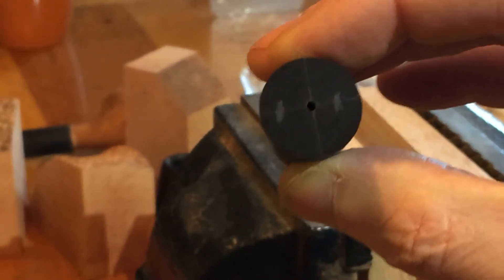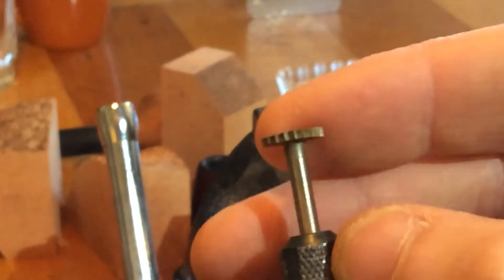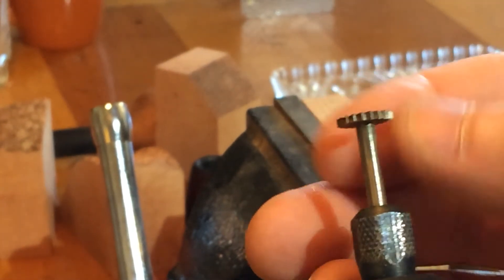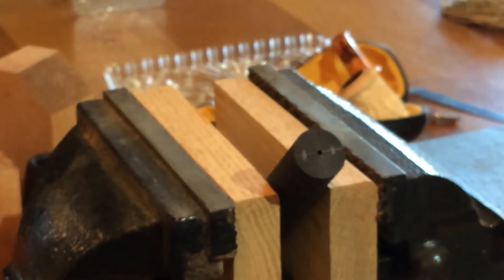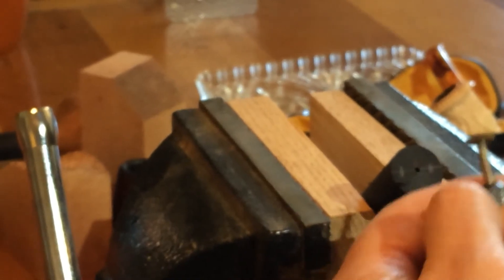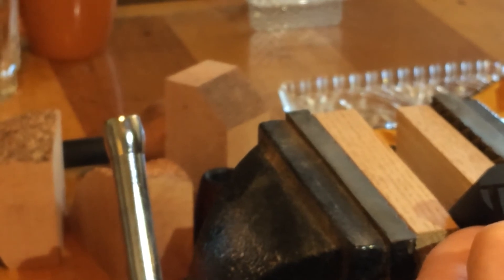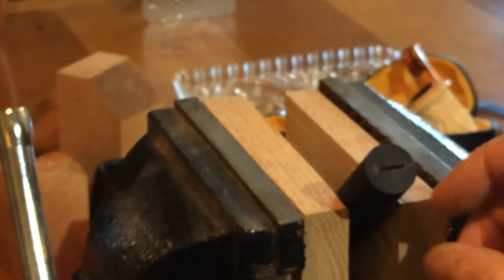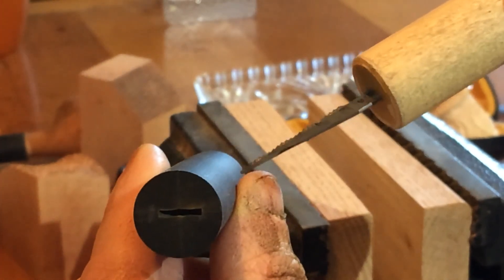Pipe stem work cutting the slot to prepare for the “V”’slot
Hello YTPC here I use a dremel tool and a Dremel 199 cutter bit to cut the slot in the end of ebonite stem in process of becoming a stem for Pipe Cats pipe im making him !
Happy St.Patricks day !

Peace from Welland Ontario Canada 🇨🇦